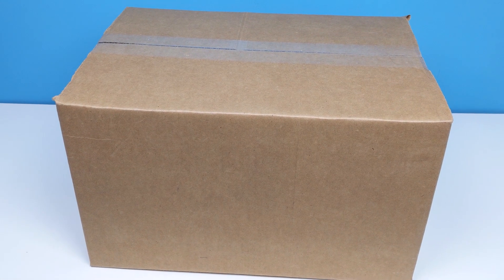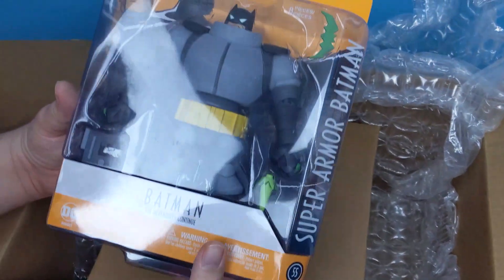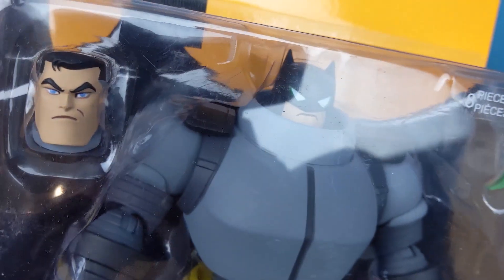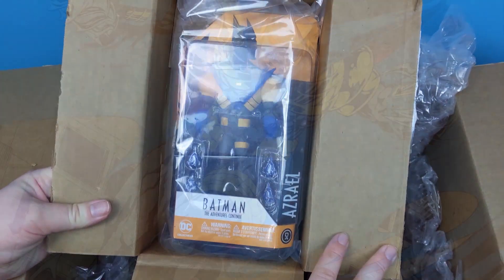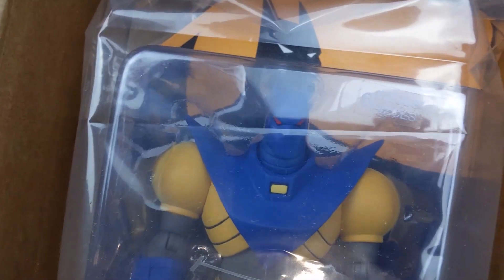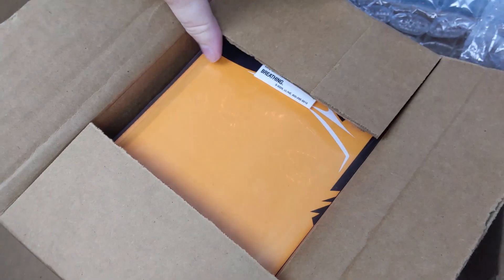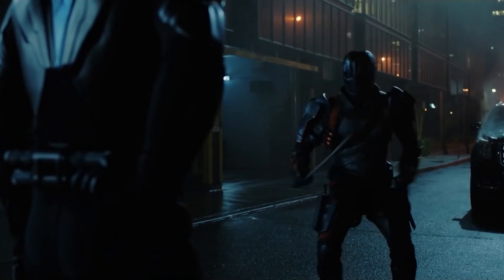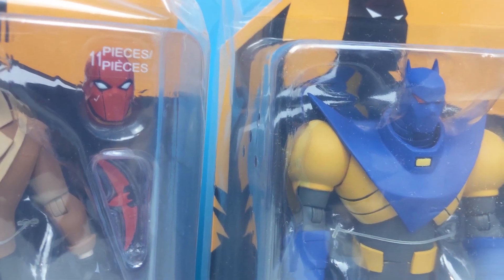Batman - The Adventures Continue Action Figure Haul! The Last from DC Direct!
In 2020, DC announced "Batman - the Adventures Continue" a brand new wave of action figures and limited run comics series set in the world of the beloved and Emmy Award-winning Batman: The Animated Series. The idea was to fill in the gaps in the original show's continuity and introduce comic characters that never appeared in the show. But what should have been the start of a whole new chapter for the DCAU (DC Animated Universe), has been prematurely cut short by the closure of DC Direct...

SOME COMMENT RULES:
Please no number spam (first, 2nd, etc). This is annoyingly tedious and has NOTHING to do with the video.
Don't spoil movies or TV shows that have just come out.
This video is aimed at older fans and collectors, but let's try to keep the comments family friendly please.